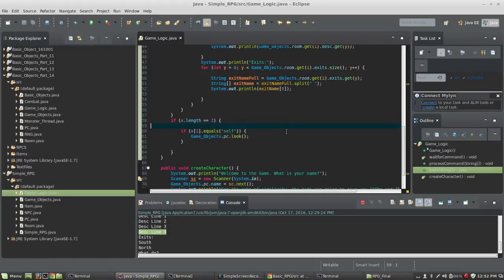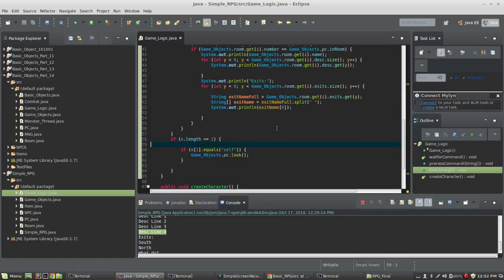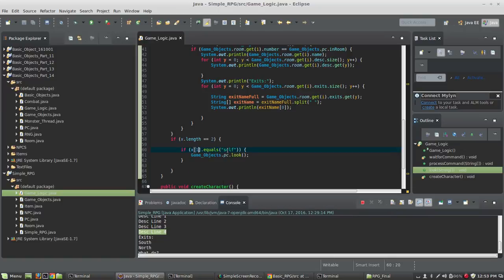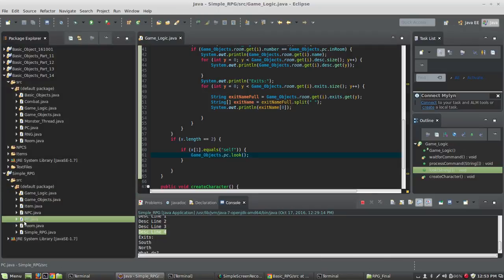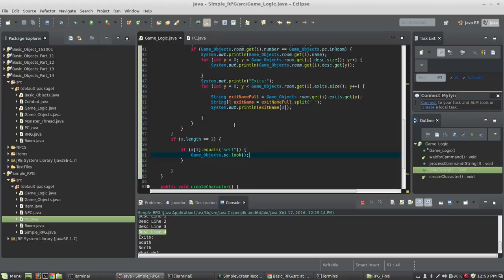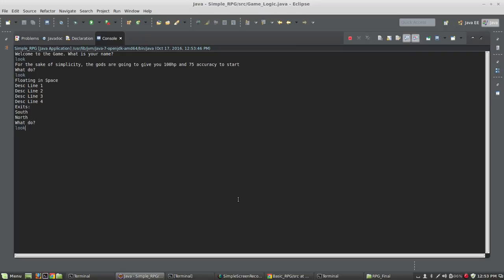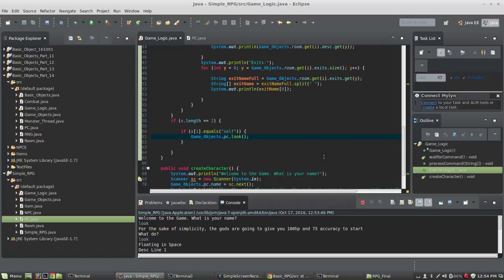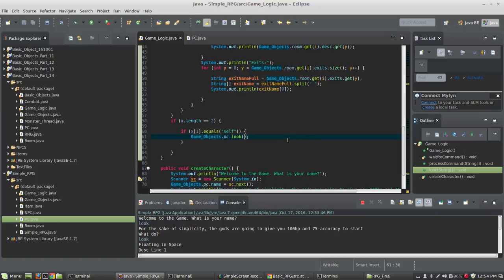Java Tutorial: Build a Basic RPG (Look Self) Part 4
Build a RPG: Java